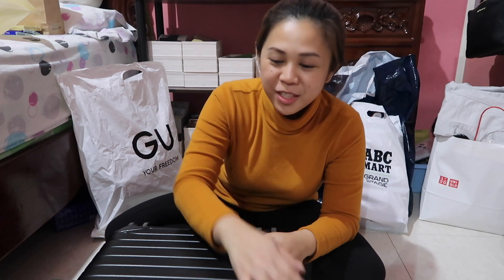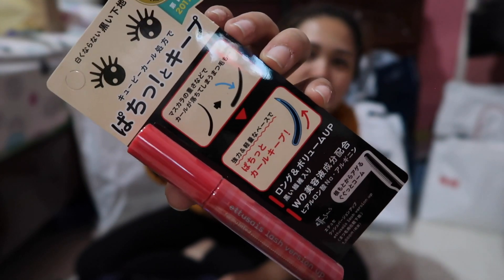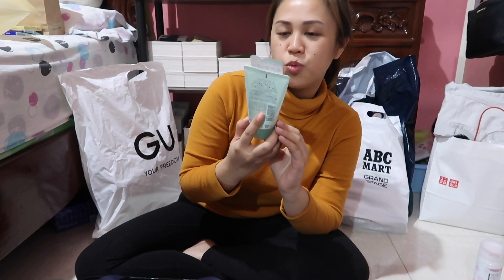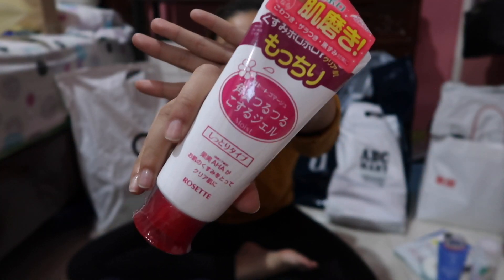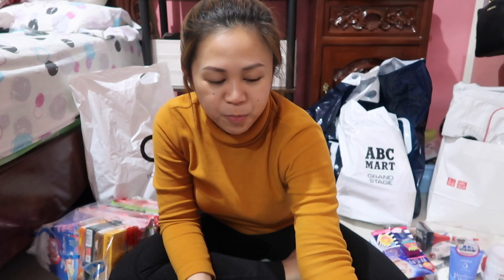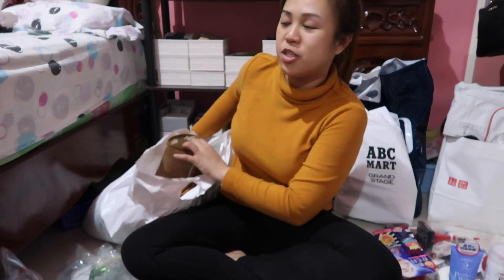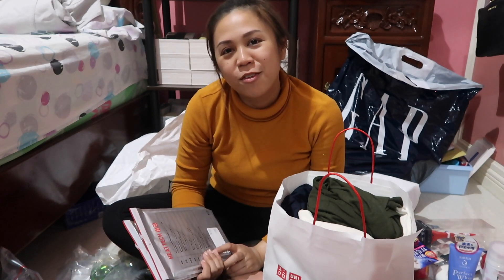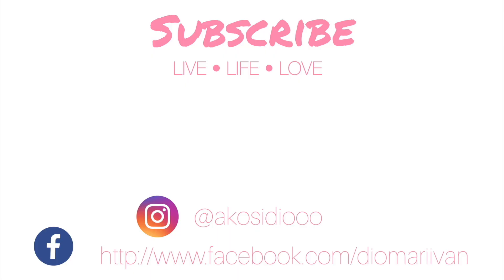Gusto ko parehas kami!! J A P A N haul | anggegc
L I V E L O V E T R A V E L R E P E A T